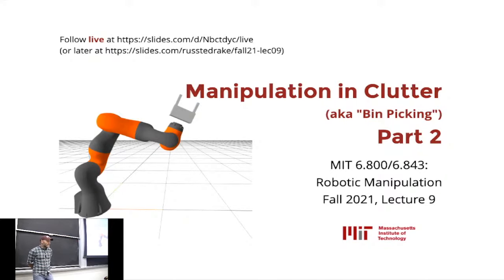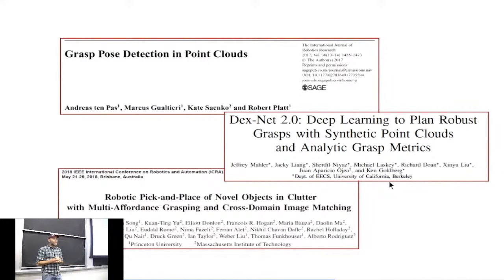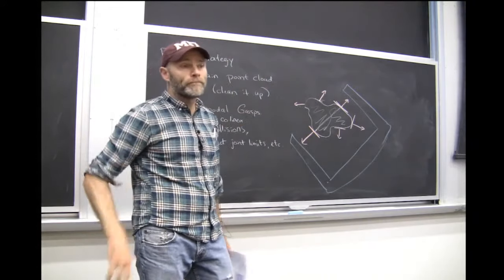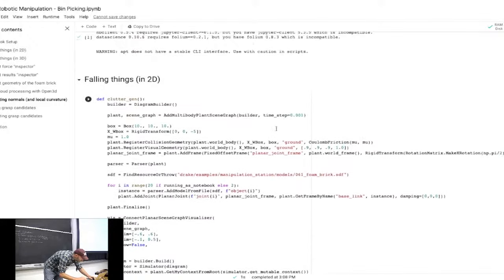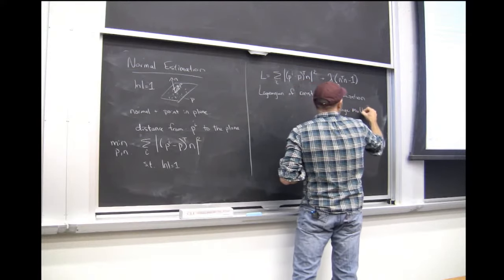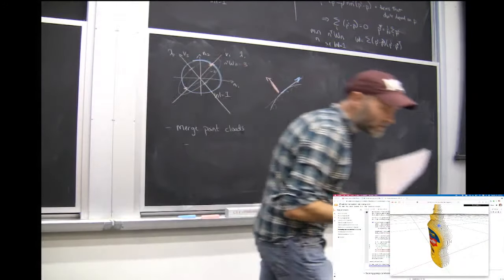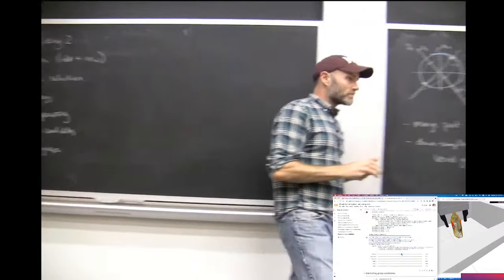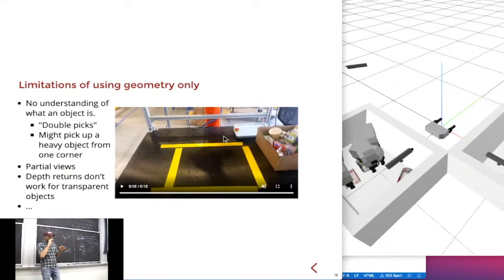Lecture 9: MIT 6.800/6.843 Robotics Manipulation (Fall 2021) | "Manipulation in Clutter (Part 2)"